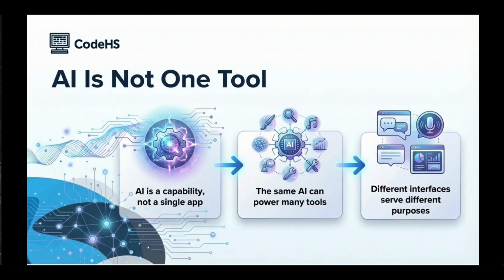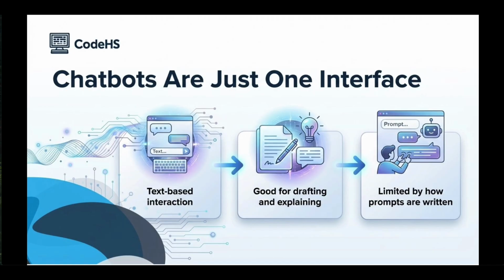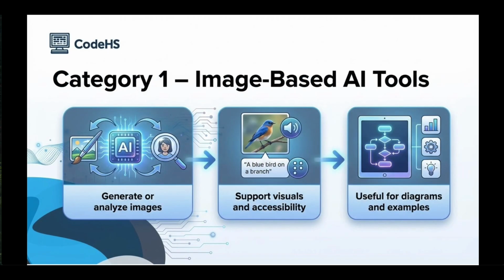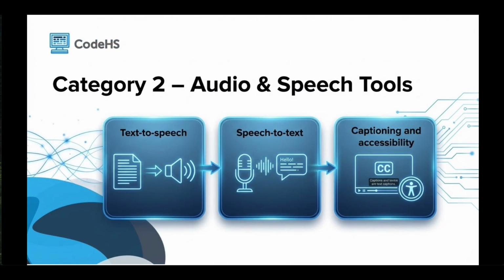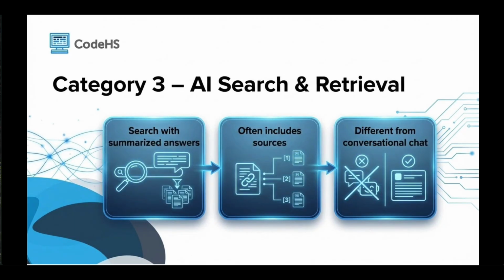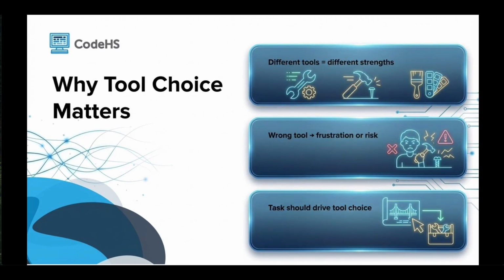The AI Tools Ecosystem